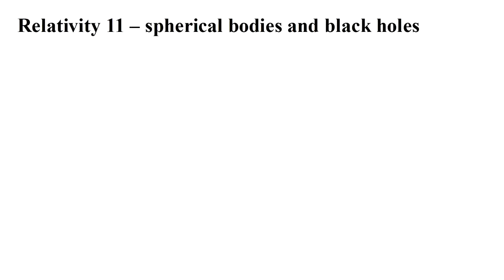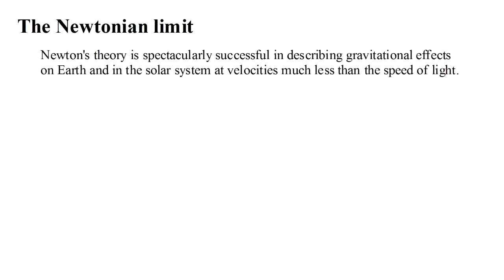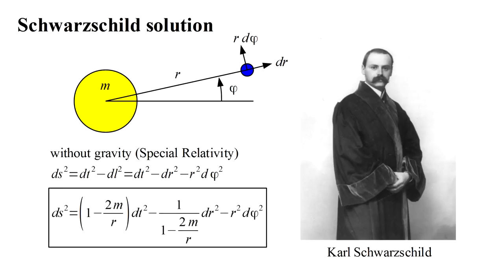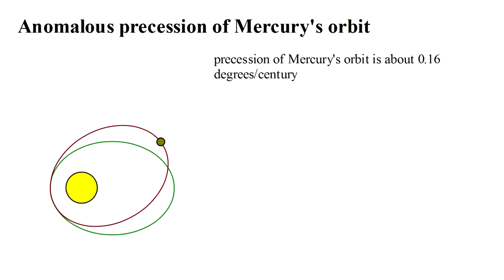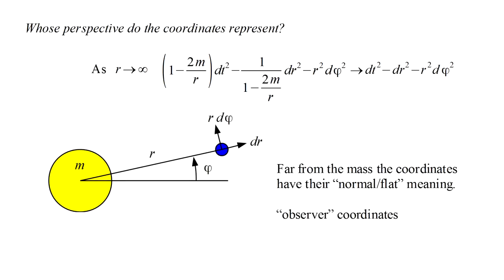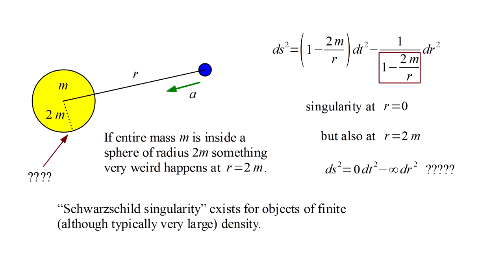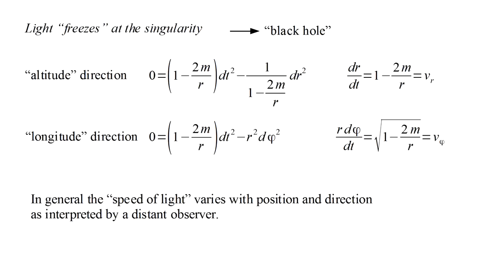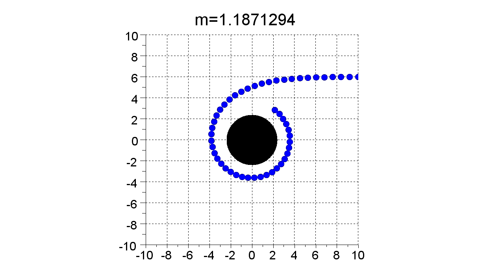Relativity 11a - spherical bodies and black holes I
Here we start to examine the General Relativity description of spherical bodies and black holes.